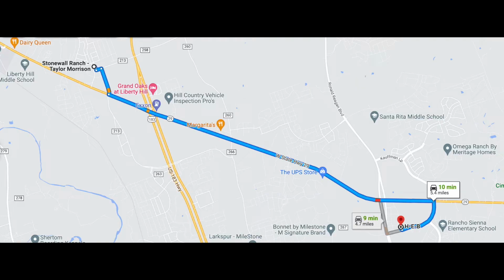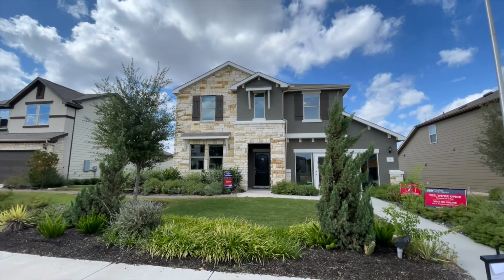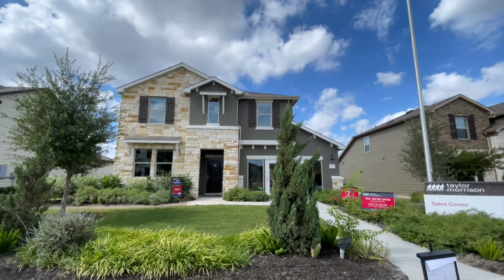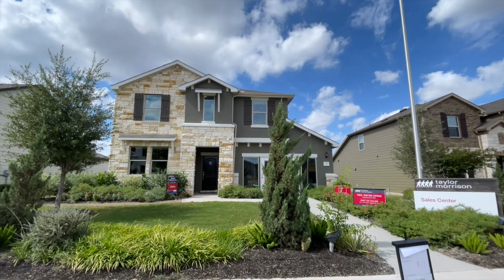"Tour of the Stunning Sabine Floor Plan at StoneWall Ranch by Taylor Morrison in Liberty Hill"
Welcome to our virtual tour of the Sabine Floor Plan at StoneWall Ranch by Taylor Morrison in Liberty Hill! This stunning home offers 2,806 square feet of living space with four bedrooms, three bathrooms, and a three-car garage. As we walk through this beautiful home, you'll notice the abundance of natural light that illuminates each room. The open-concept floor plan seamlessly connects the living, dining, and kitchen areas, creating a perfect space for entertaining guests or spending quality time with family. The kitchen boasts modern stainless steel appliances, granite countertops, and plenty of cabinet space. The large center island is perfect for meal prep or casual dining. The luxurious master suite features a spacious bedroom, a spa-like bathroom with dual vanities, and a large walk-in closet. The secondary bedrooms are generously sized, ensuring everyone has their own private space. Outside, enjoy the oversized covered patio and the large backyard, perfect for outdoor gatherings and family activities. Located in the highly sought-after community of StoneWall Ranch, Taylor Morrison has outdone themselves with this beautiful Sabine Floor Plan. Don't miss out on the opportunity to make this stunning home yours!

new construction home  Taylor Morrison | Sabine | StoneWall Ranch | Liberty Hill.  They have great plans still available for this community and lot of inventory for you to get some awesome incentives. Price may change.

2900+sqft 5bed 3bath 2 story home.

Stonewall Ranch offers a limited opportunity to build a brand new home just minutes from I-29, with easy access to downtown Austin's employment hubs and excellent shopping and dining options. A welcoming community of one to two-story single-family homes in the vibrant Liberty Hill area of Austin. School-aged residents of Stonewall Ranch are zoned for the excellent Liberty Hill Independent School District, one of the best school districts in Williamson County according to Niche.com. Liberty Hill ISD is well-known for its academics and athletics. Price may change, please contact builder for up to date changes.

If you are considering to move to Austin, reach out to our team! We can help you find the right community and the home.  I am certified in new build construction homes and have great relationship with all the builders here in Austin and surrounding areas!

Prices may changed depending on location of the home.

Rima Bhavsar is a real estate agent in Austin, TX and the nearby area, providing home-buyers, sellers and investors with professional, responsive and attentive real estate services. Want an agent who'll really listen to what you want in a home? Need an agent who knows how to effectively market your home so it sells? Give me a call! I'm eager to help and would love to talk to you.

🔻Rima Bhavsar is Certified in 🔻
➡️ Certified in Real Estate Negotiation Expert
➡️ Certified in Relocation Expert
➡️ Certified in New Construction Homes Expert
➡️ Certified in Commercial Real Estate Property Development